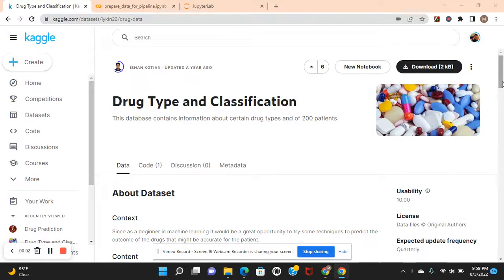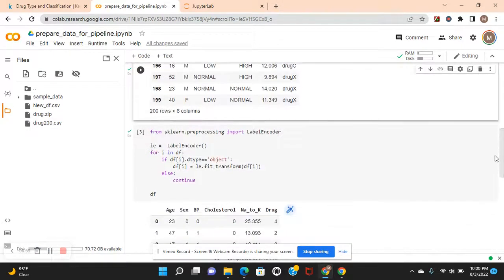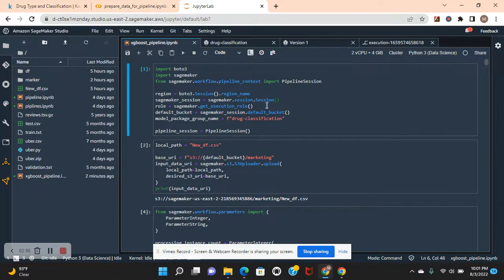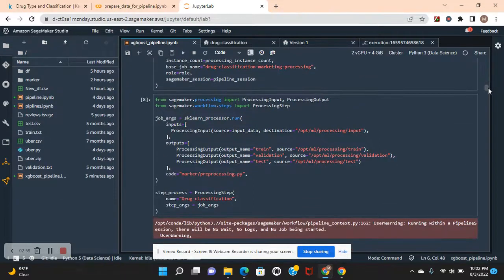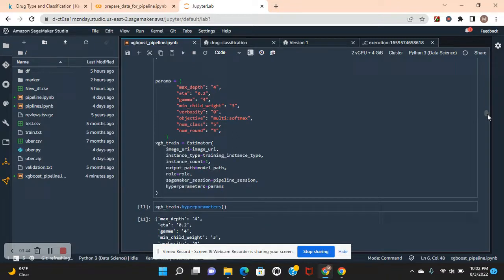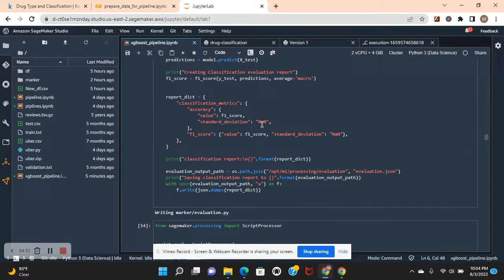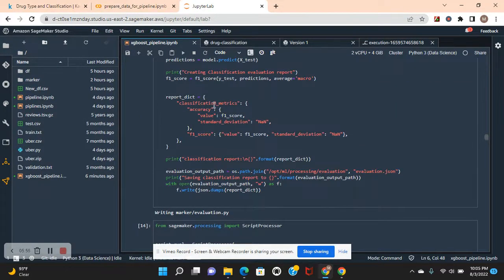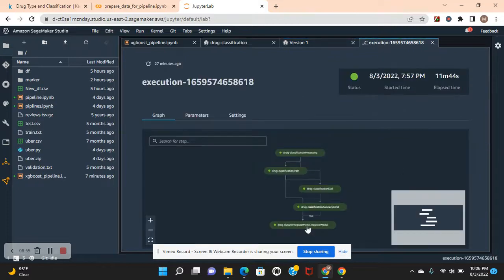Using Sagemaker Pipelines get an drug multiclass classifier approved for production with XGBoost